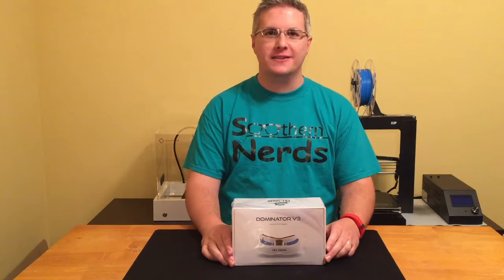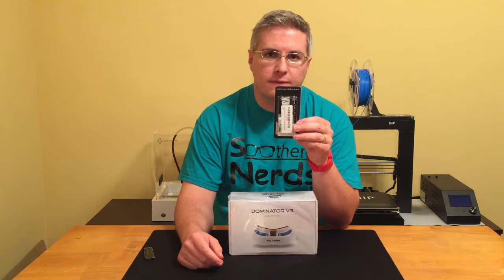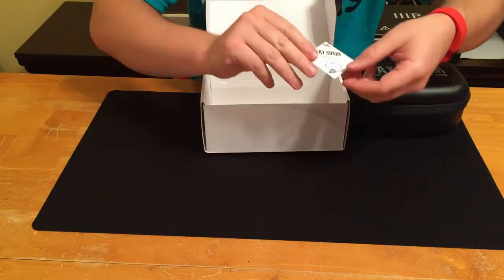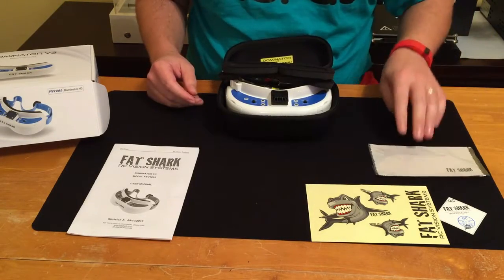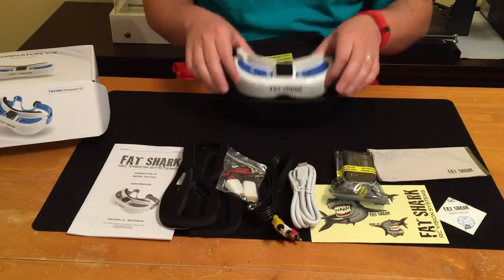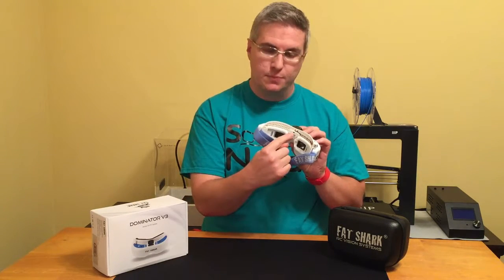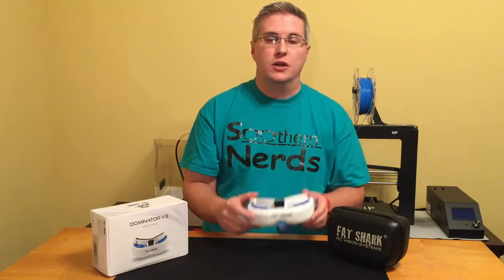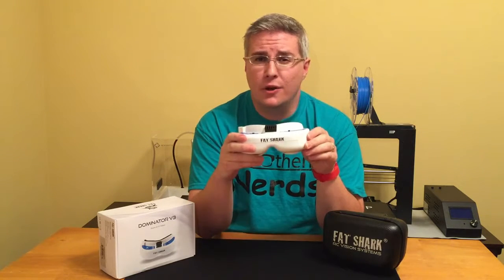FatShark Dominator v3 Review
In this video we will bring you our in-depth review of the Fatshark Dominator V3 headset. With the Dominator V3 goggles you will get its 800x480 pixel display for each eye, which is better for some than a single screen (and might help with motion sickness). These are excellent goggles, but a little pricey for a beginner or a first pair of First Person View (FPV) goggles.

Check them out here on Banggood:

Facebook.com/SouthernNerdsdotcom
Twitter.com/SouthernNerds
Reddit.com/r/SouthernNerds